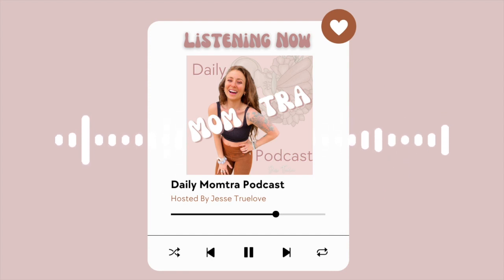Ep 6. All about the feet with Andy Bryant Podiatrist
Todays podcast is all about the feet!! If you have worked out with me before, you know how passionate i am about the feet as our foundation! You can always find me in workouts barefoot or wearing my barefoot shoes by FEELGROUNDS! I am joined by Podiatrist Andy Bryant, with over 20 years of experience, he has seen his fair share of FEET! We are going to chat through the importance of being barefoot, myths about bunions, flat & high arched feet, orthotics, baby feet & shoes and more!

Going barefoot doesn’t have to be overnight but rather one step at a time. I loved this conversation and I hope you do to!

Connect with Jesse Truelove

Jesse's Instagram @movewithtruelove

Connect with Andy Bryant

We chat about the following topics:

Why is it important for adults and kids to be barefoot
Are bunions genetic
Are flat feet a real thing? Or is this something we have been conditioned to believe?
What dysfunctions can we expect in the kinetic chain if you have poor foot mechanics …i feel like a common one would be knee pain…which most people would wear a brace for
What about the crazy toe photos from elite basketball players that are circulating around social media?
Should we be wearing shoes to workout? I see the lifters that swear by converse shoes…but there's no way to get a good toe splay or tripod foot in those?
How to start going barefoot if you’ve been wear orthotics or extremely cushioned shoes for years, how much time should we be bear foot starting out
Favorite foot/toe exercises
Favorite barefoot shoes